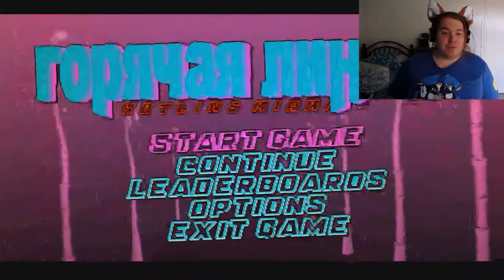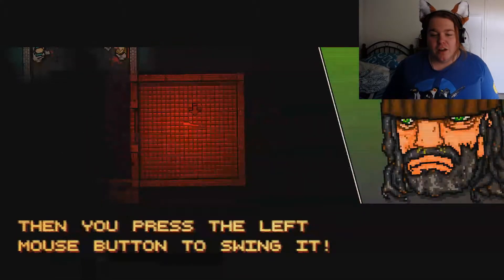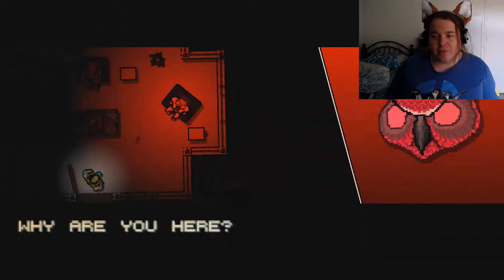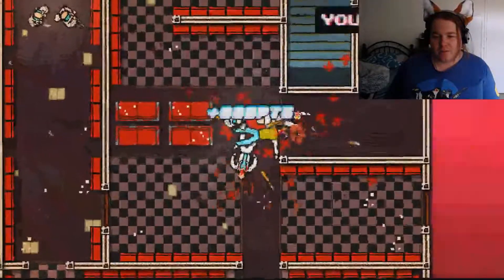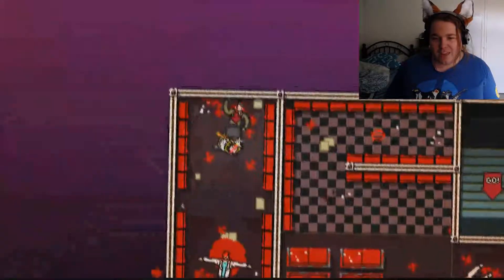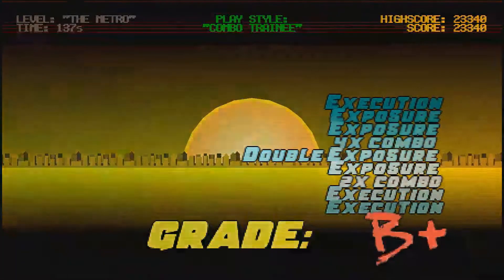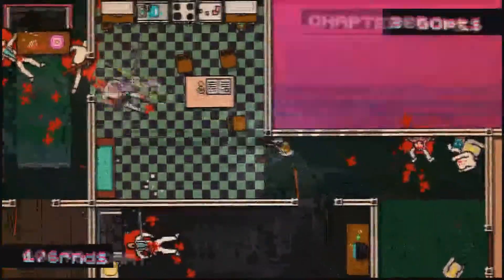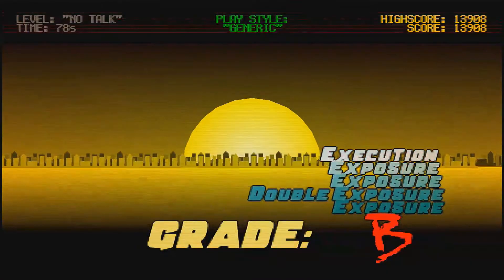Steam Spring Clean 2018: Hotline Miami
WHY IS THE VIDEO QUALITY BAD? OBS Y U DO DIS?

I thought I'd just make a playlist instead of doing like an HOUR LONG VIDEO. have fun i guess.

Fat Fox
My Sympathies

Presenter Warnings:
Coarse Language
Suggestive Dialogue

Game Warnings:
Violence
Gore
Death
Body Horror
Furries